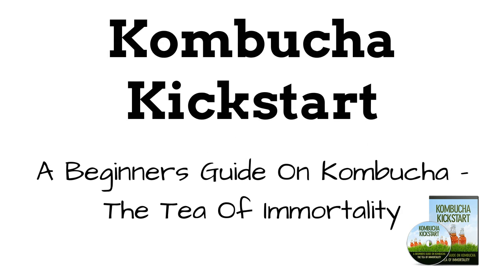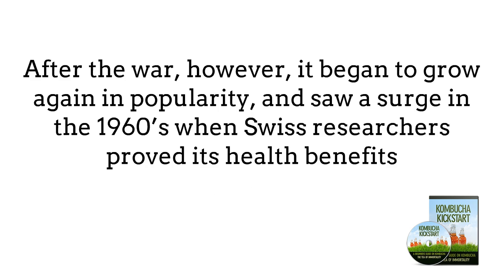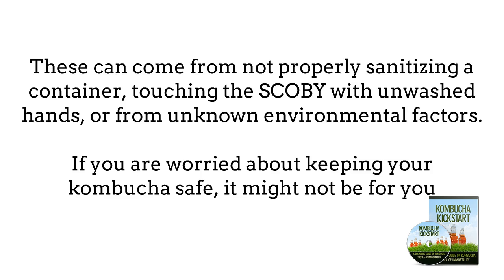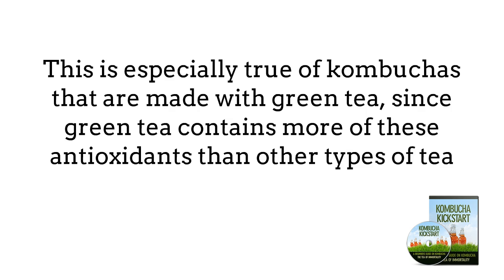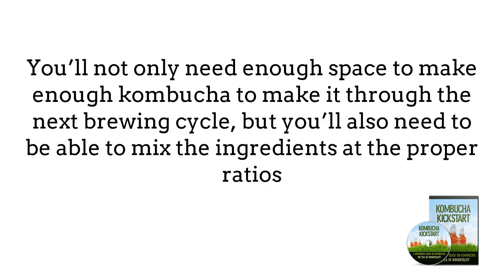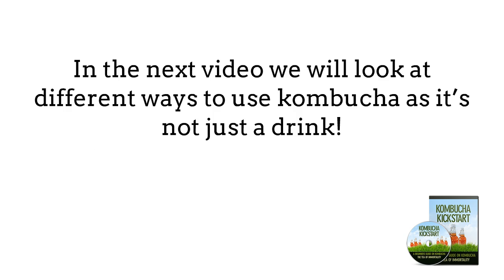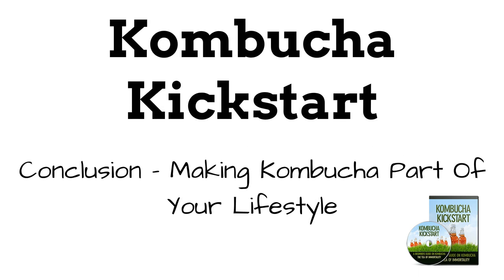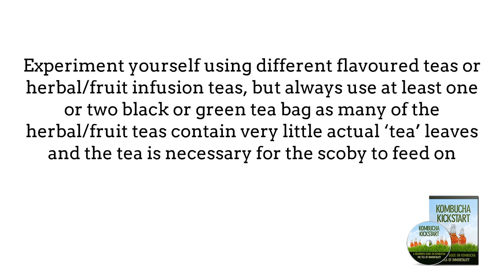Kombucha Kickstar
00:00 - Intro
03:47 - Chapter 1
07:06 - Chapter 2
10:24 - Chapter 3
13:43 - Chapter 4
17:08 - Chapter 5
20:40 - Chapter 6
24:05 - Chapter 7
27:29 - Chapter 8
30:40 - Chapter 9
34:04 - Conclusion
35:14 - BONUS: How to brew tutorial